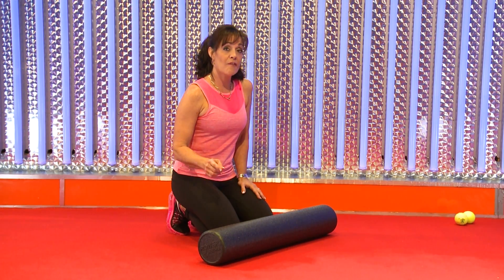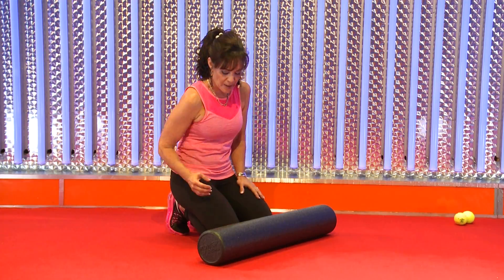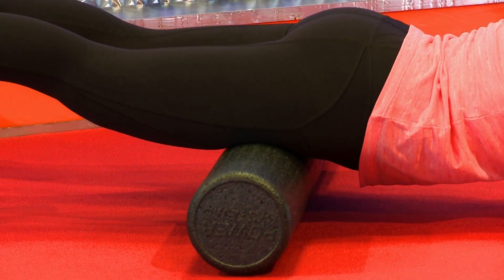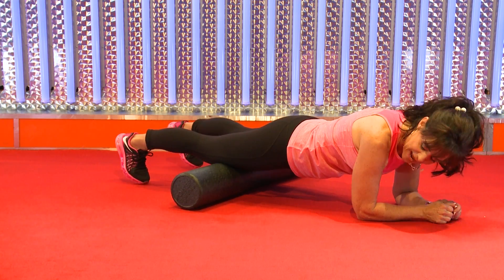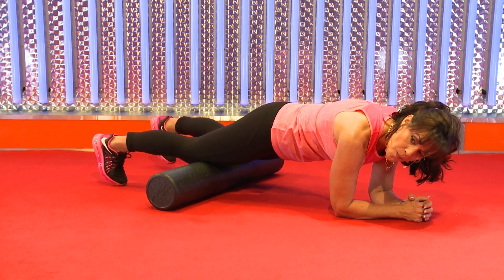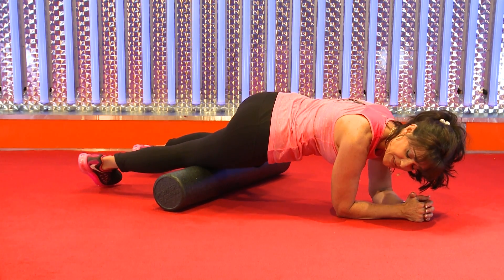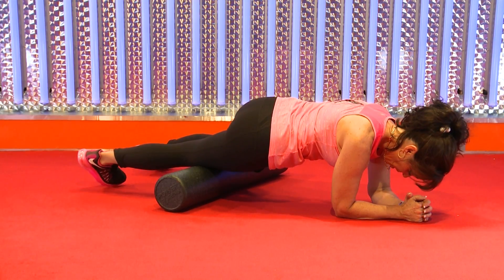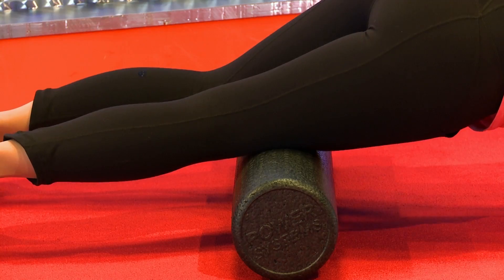KNEE PAIN?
I was asked to post a foam roller exercise that would help quads and knees. This one takes very little time. It is a good way to help the connective tissue right above the knee that when stressed, can cause additional knee pressure. Quads and knee pain are synergistic and you must roll your thighs correctly to help the entire group of muscles.